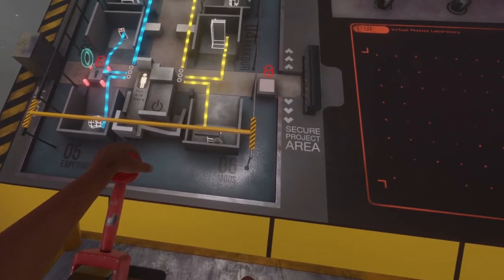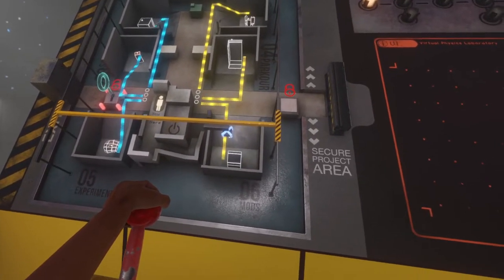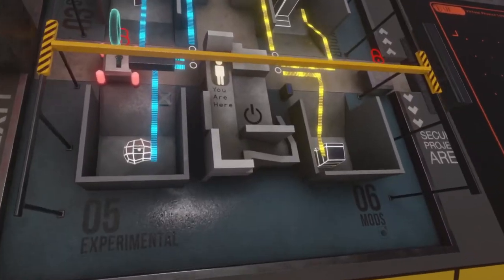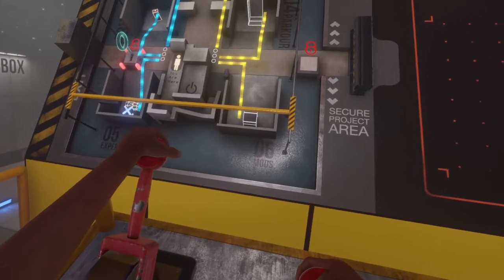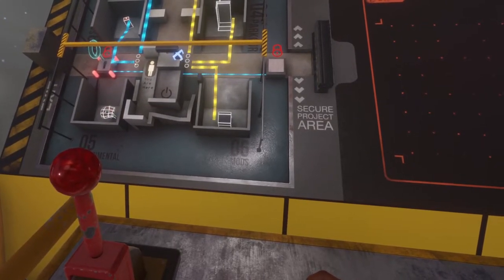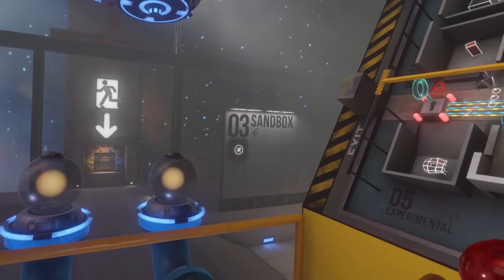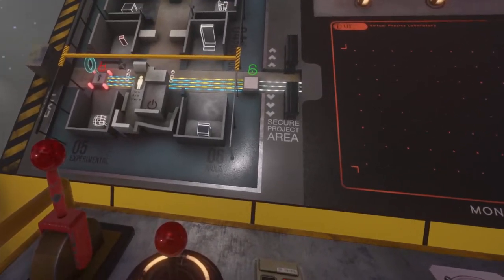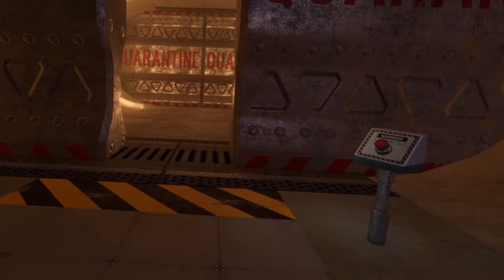How to use the CRANE to Unlock the Quarantine Doors in Bonelab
How to use the crane in Bonelab! In this video, ill show you how to use the crane and do the crane puzzle in Bonelab to open the Bonehub quarantine doors. I see a lot of people are still wondering how to use the crane to get past the hub, to do this you will need to power on the crane.

To recap, here’s how to solve the crane puzzle in Bonelab:
- Unlock the glowing balls by going to the areas.
- Head to the building located in front of the sixth Area.
- Place both batteries in the generator.
- Use the panel to control the crane and place the balls in the slots located on your right.
- Head to the Cycle Airlock door and open it to continue the story.